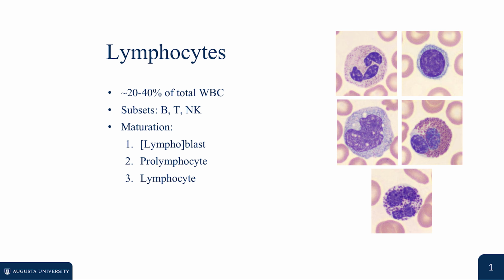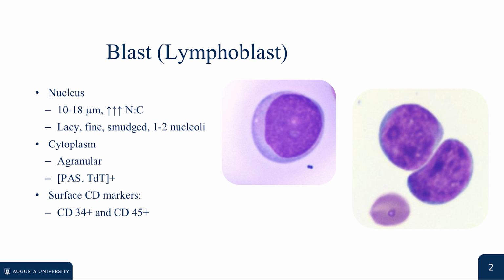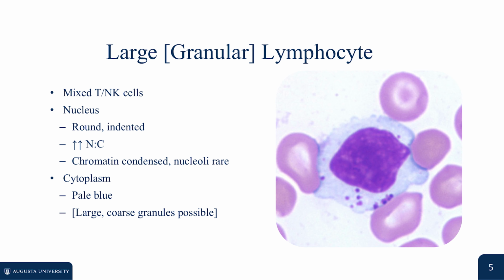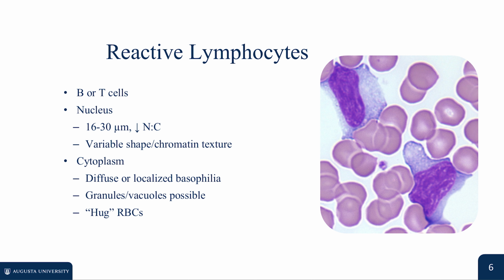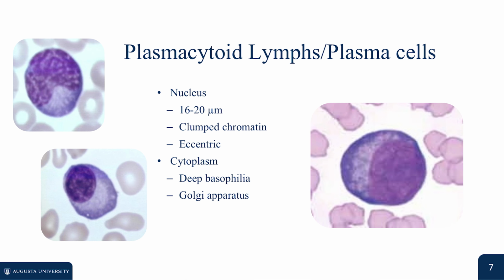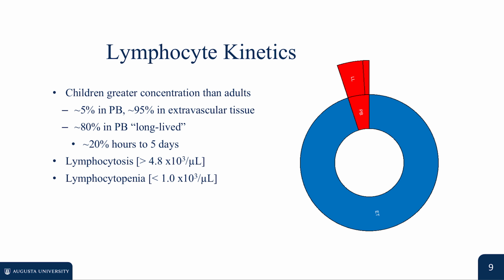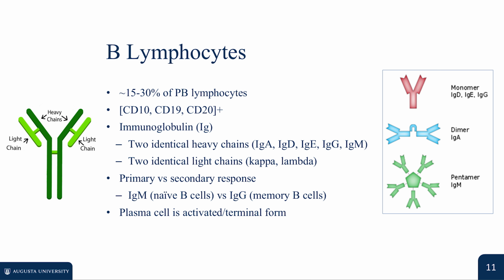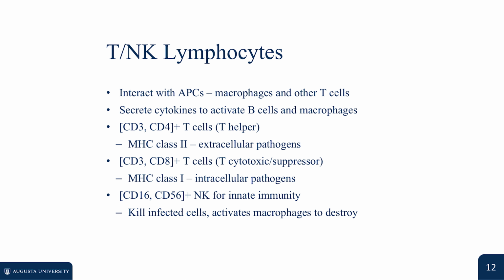Blood's Cellular Elements | Lymphocytes